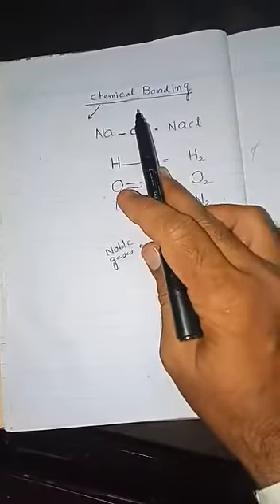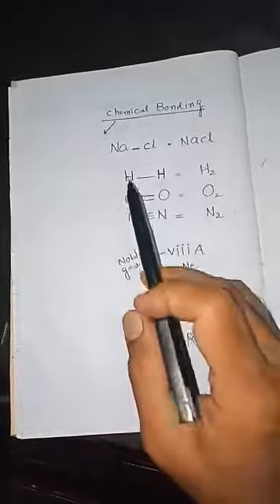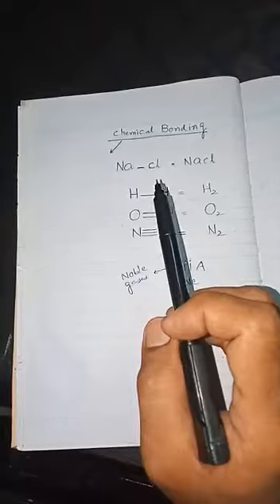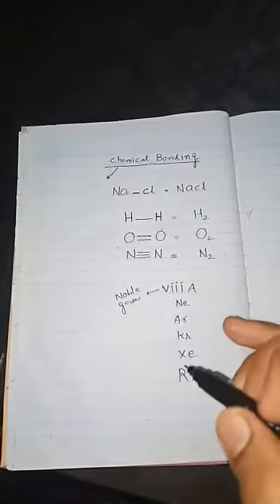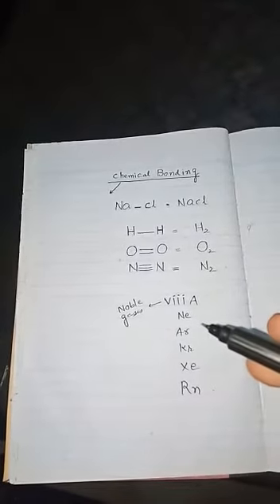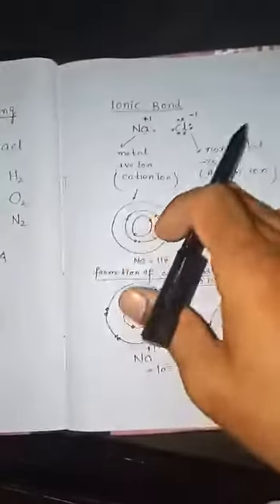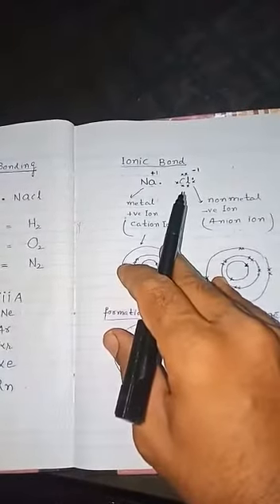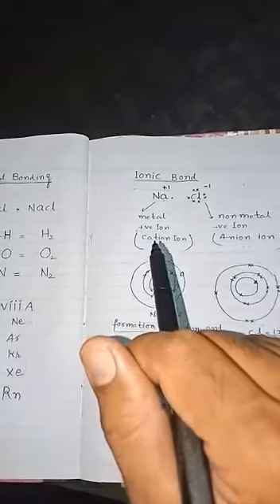Chemical Bonding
Define chemical bonding